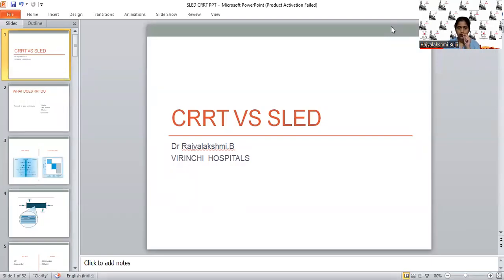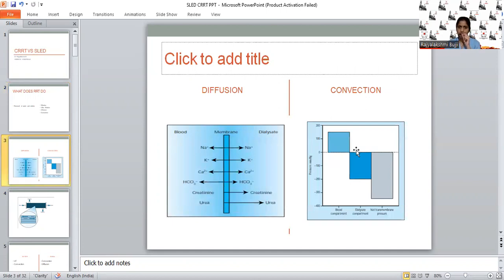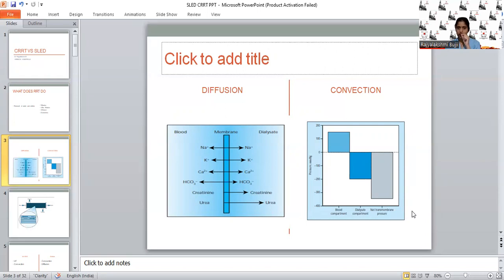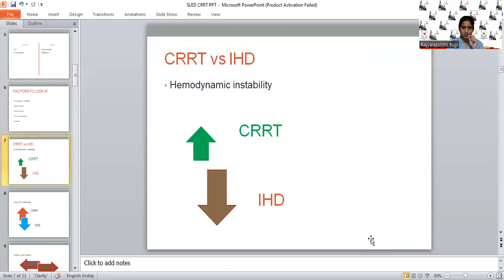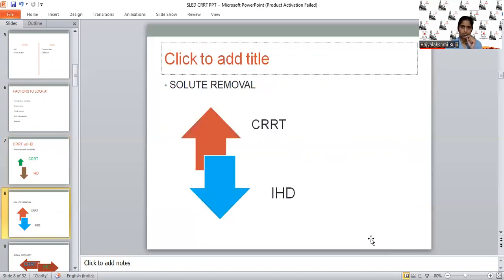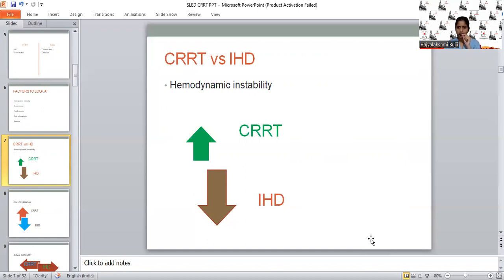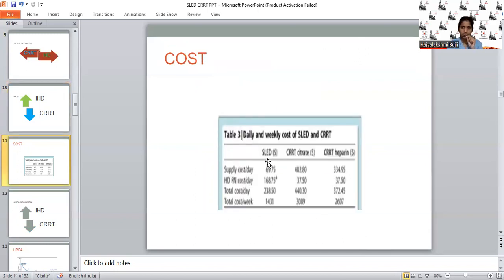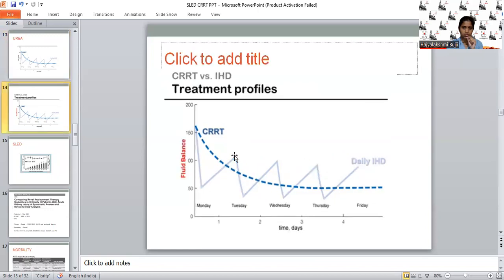CRRT vs SLED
PRINCIPLES OF RRT
CRRT, SLED, IHD